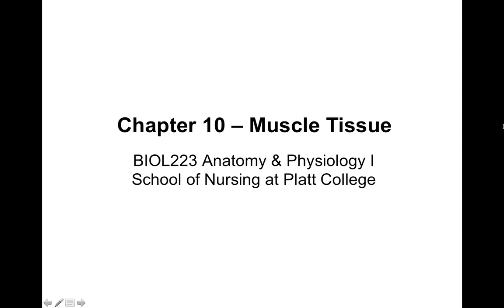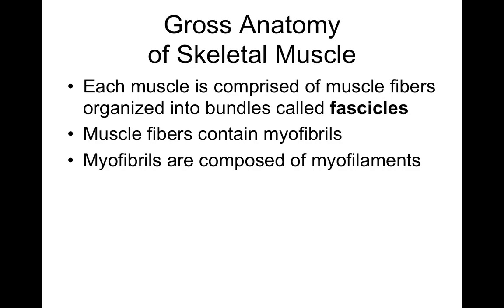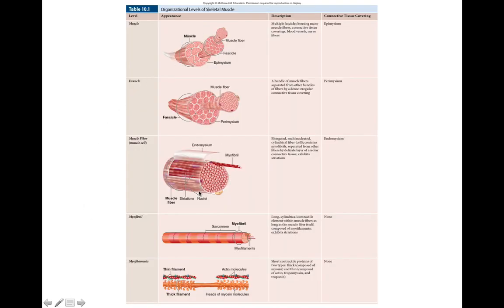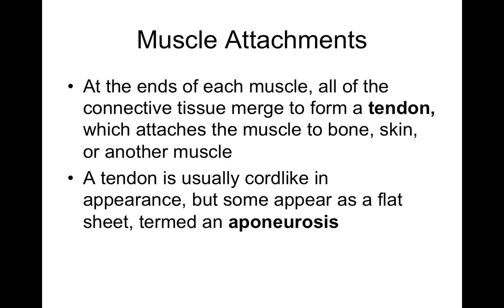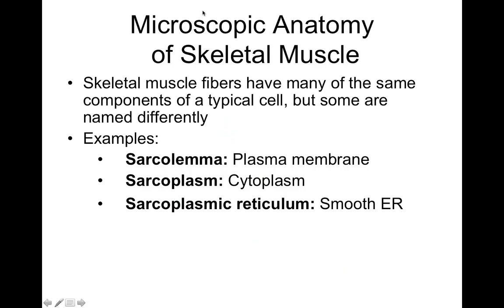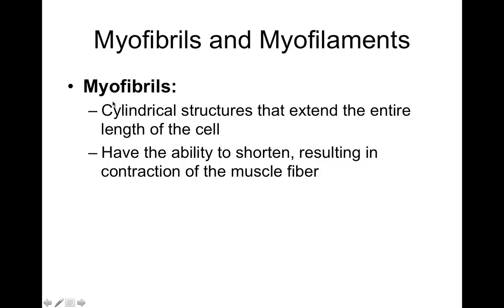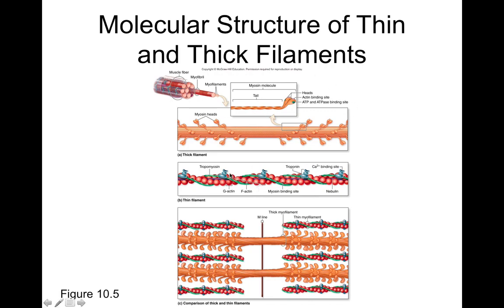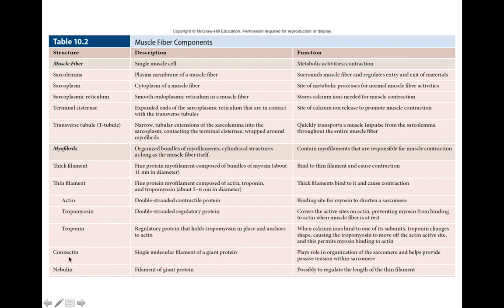Chapter 10 Muscle Tissue Part1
Organization of Muscle Tissue